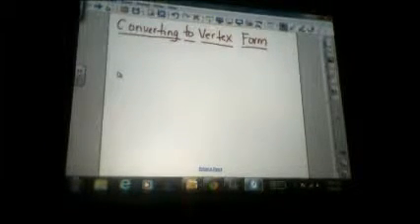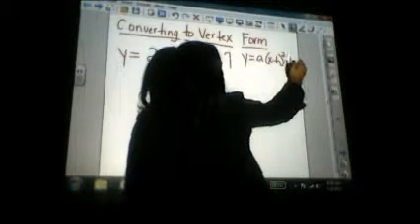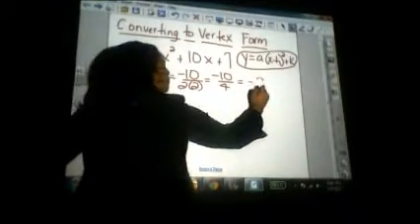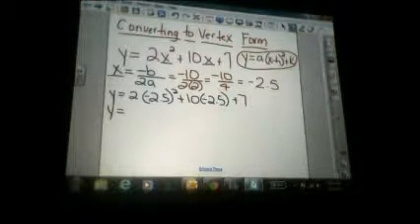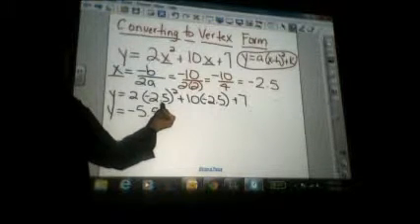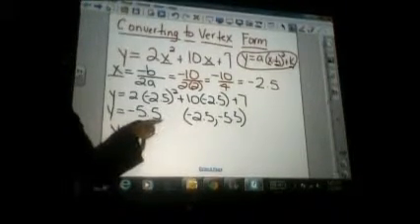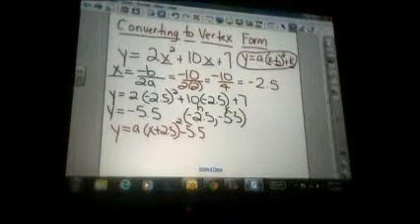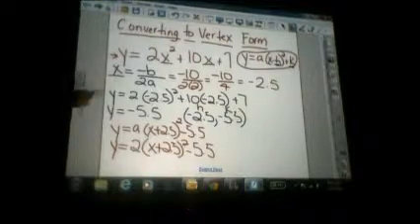standard form to vertex form